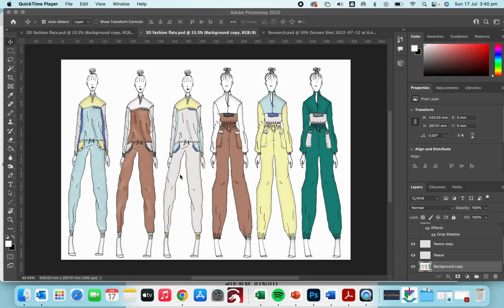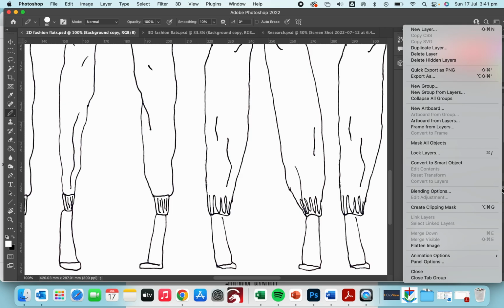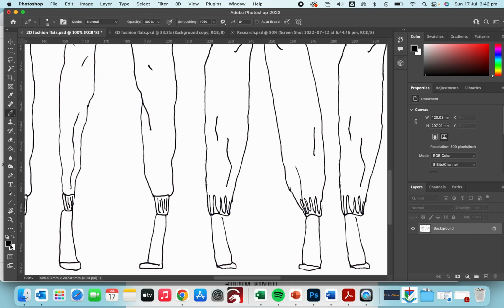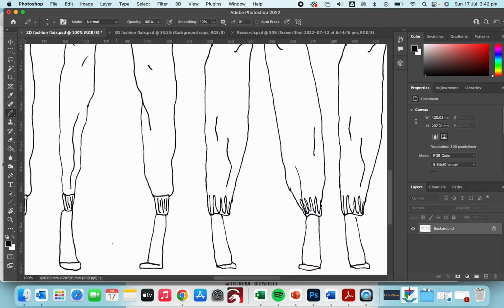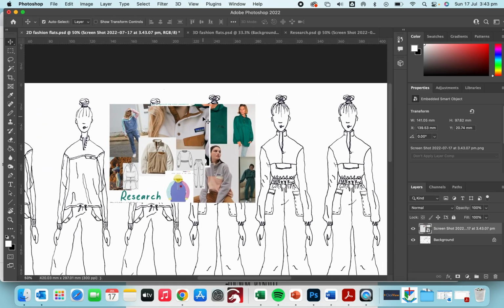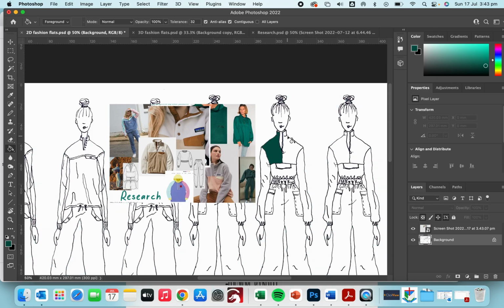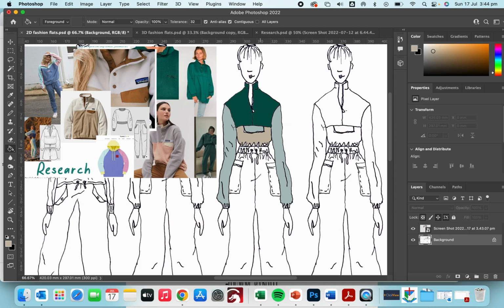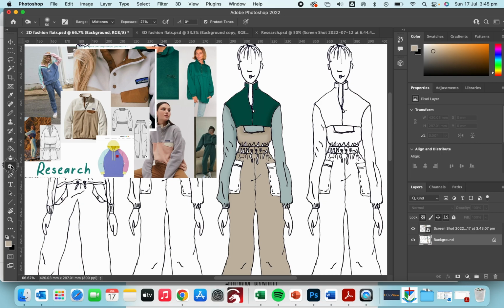Fashion Illustration - Photoshop colours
Using Photoshop eye dropper, burn/doge tool and paint bucket to add colours and tone.